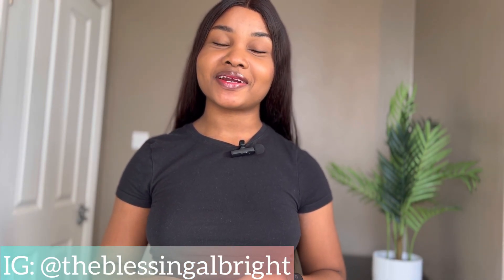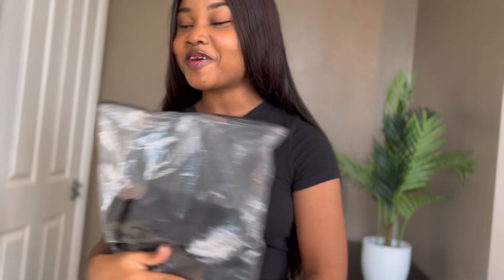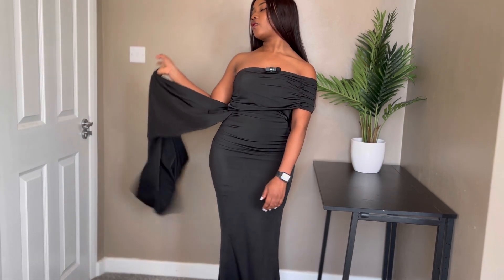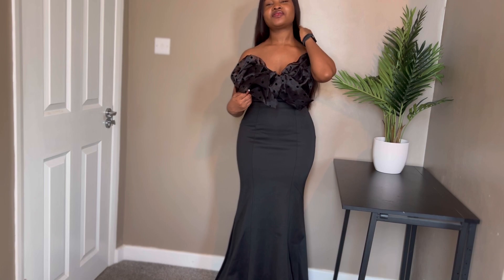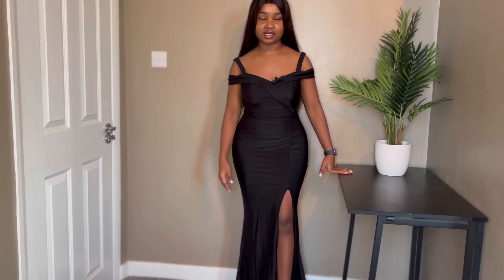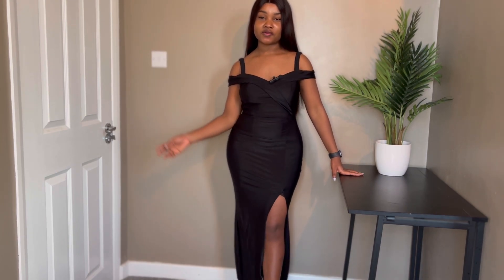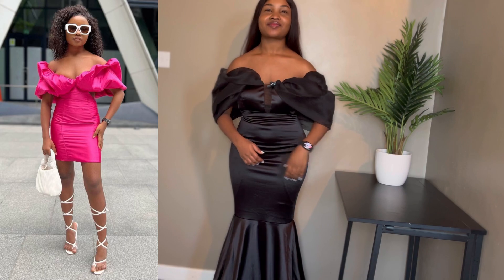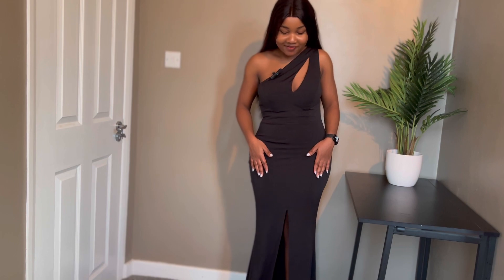SHEIN x MISSORD HAUL | PROM, EVENING & PRE-WEDDING SHOOT DRESSES | SHEIN HAUL 2022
SHEIN x MISSORD HAUL | PROM, EVENING & PRE-WEDDING DRESSES EDITION

In today's video, I share some pieces I picked up from my Shein and Missord haul while preparing for my pre-wedding shoot in 2022. These pieces are quite elegant, affordable and will definitely make a great addition to your wardrobe. I hope you enjoy it!

Timestamps:
Intro 0:00
Haul 1:25
Outro 8:56

Love & Light,
Blessing Albright 🤍